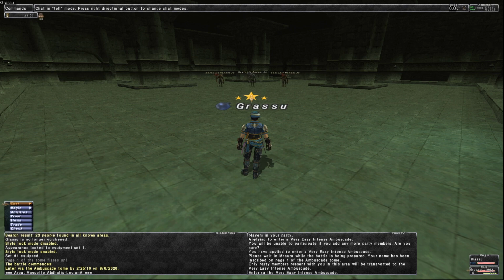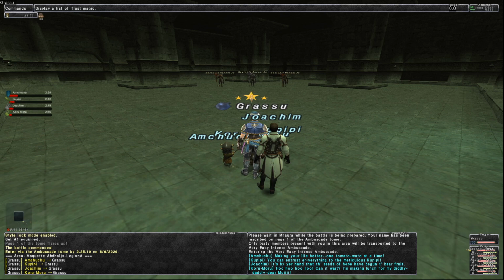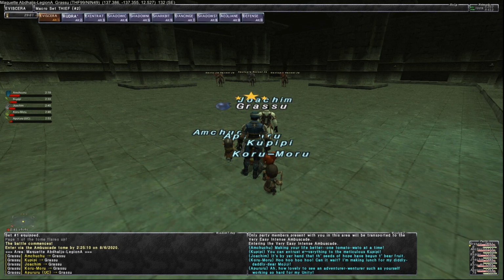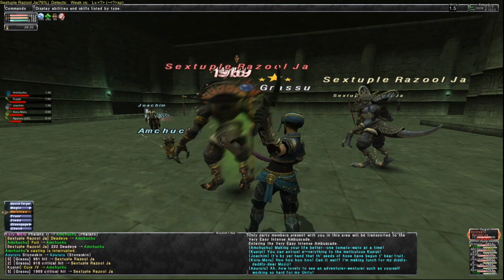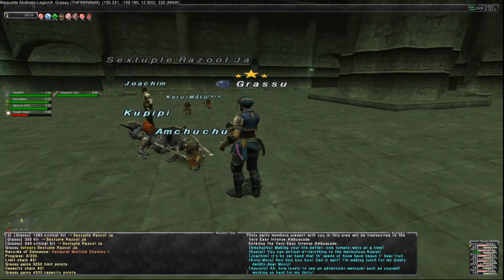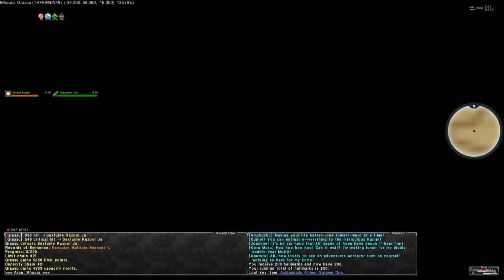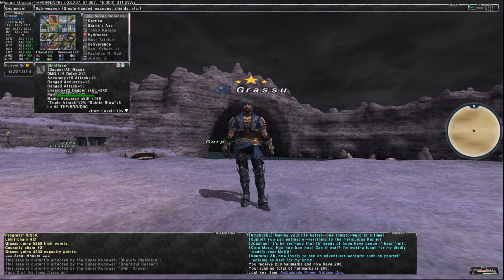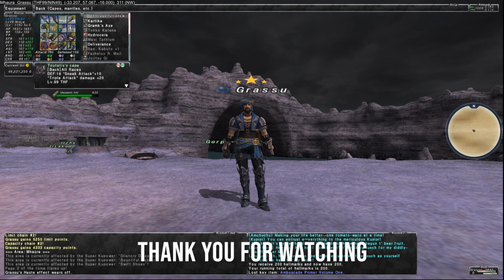FFXI *SUPER EASY* Ambuscade Vol One August 2020 Very Easy Thief Solo with Trusts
It is against three casting lizards, The Mamool Ja. Looked intimidating, but their spells were weak and they were also very weak defensively. You can definitely SPAM this Ambuscade this month. This instance gives me hope to succeed on Easy difficulty solo. Enjoy the fight